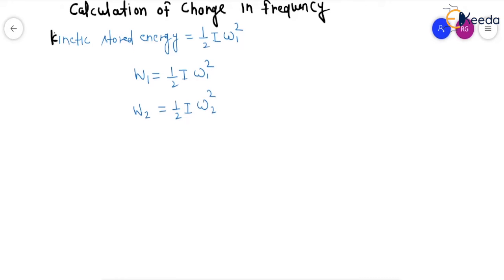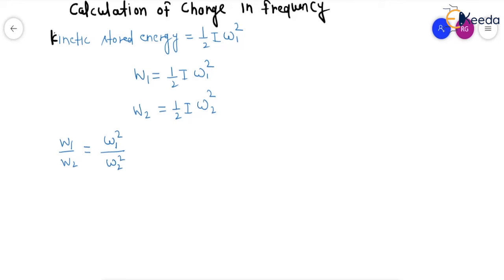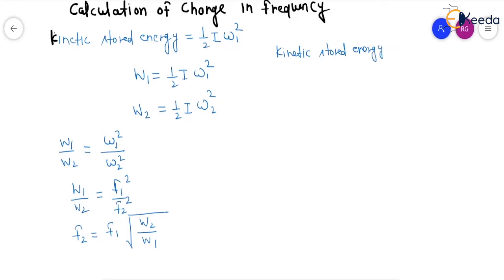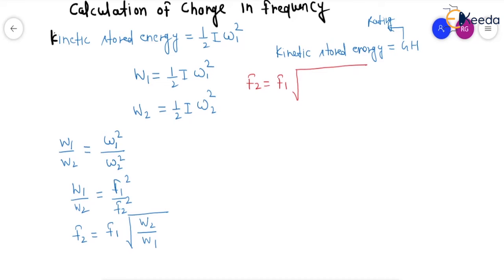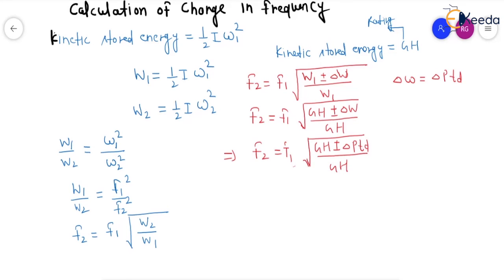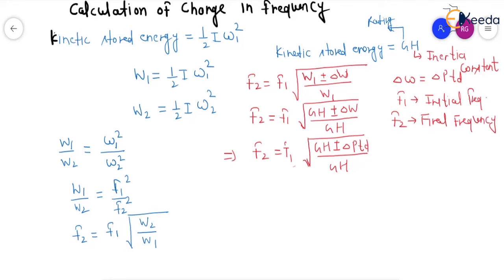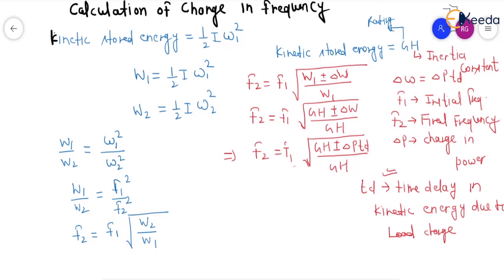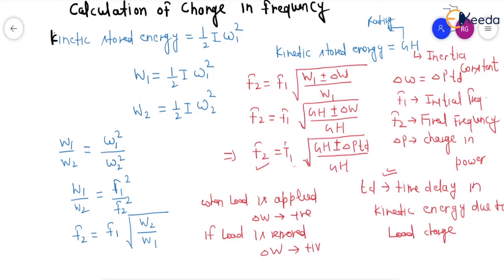Calculation of change in frequency